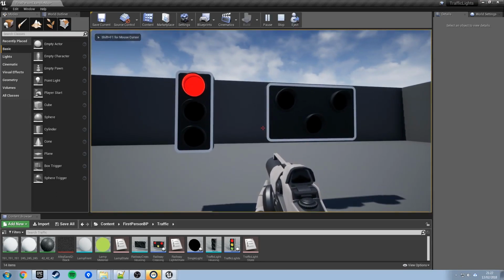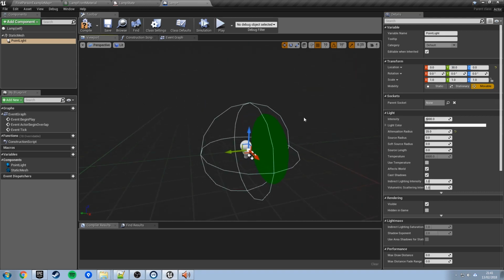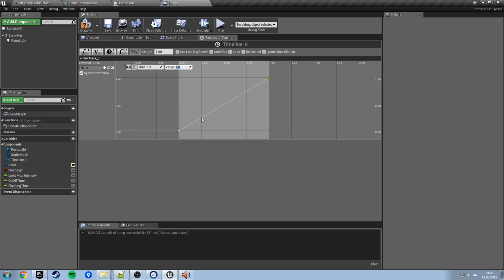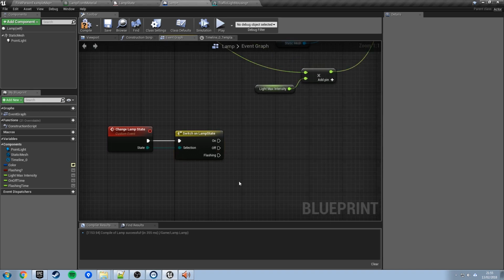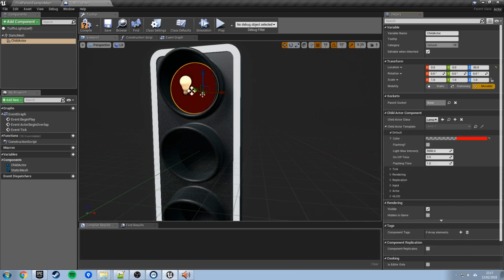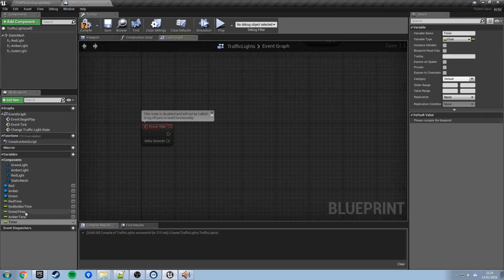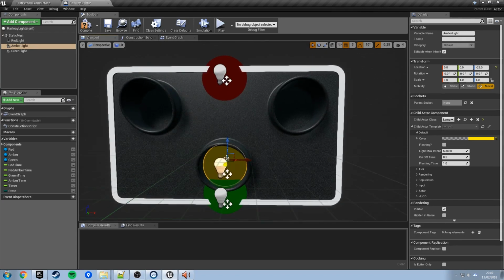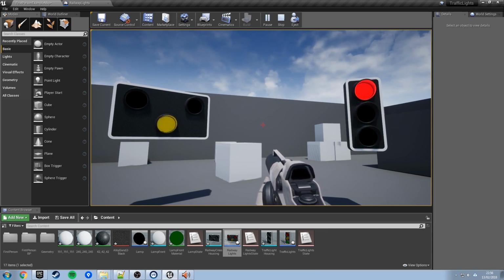Unreal 4 Traffic Signal Cycle Tutorial (Timeline, Re-usable Child Actors)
In this tutorial we build a lamp Blueprint, instances of which can be used as child actors in other Blueprints to create different configurations of traffic signals.

I'm so sorry about this but I have accidentally deleted the meshes I used in this video so I cannot link them here. The tutorial should work with whatever meshes or even simple boxes and cylinders.